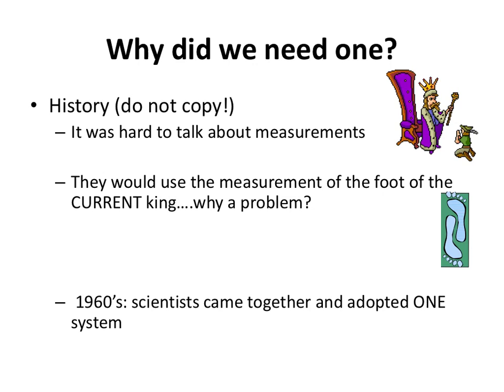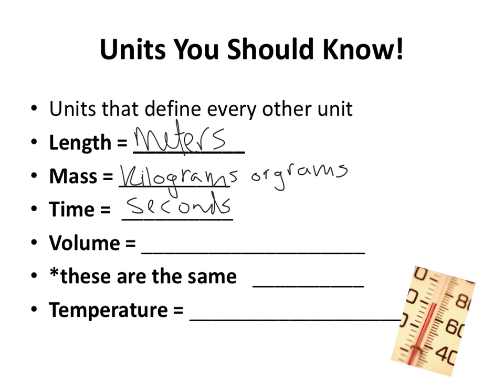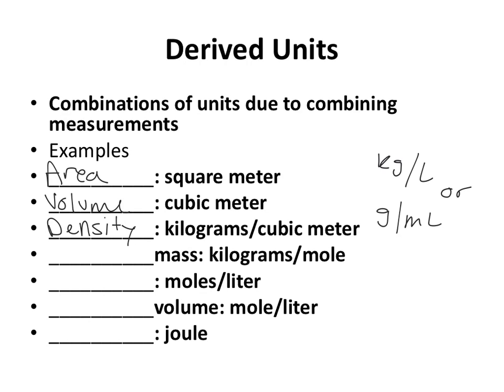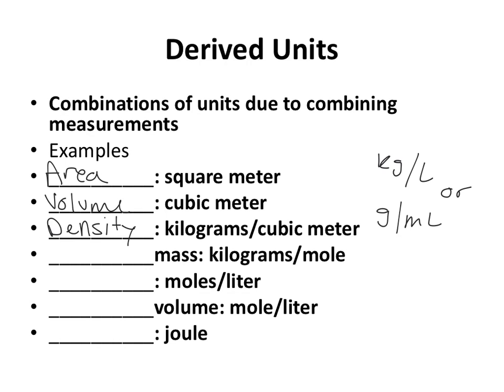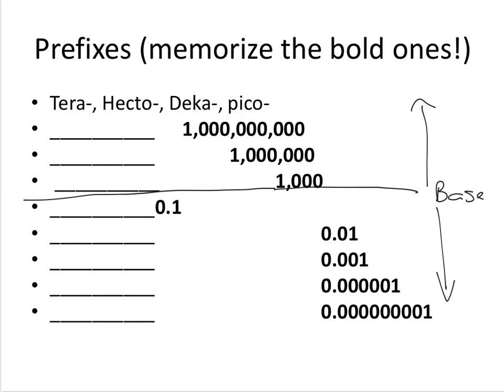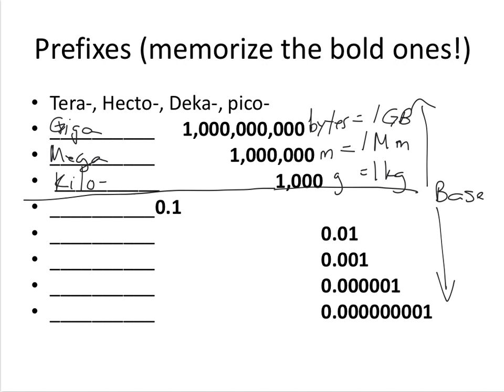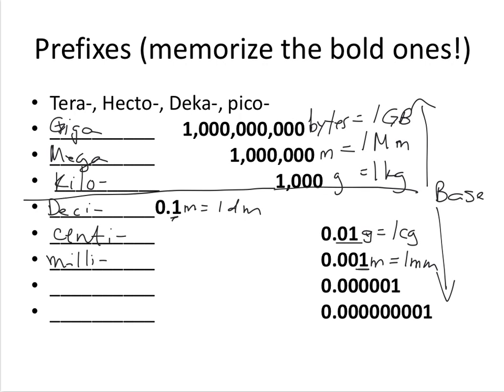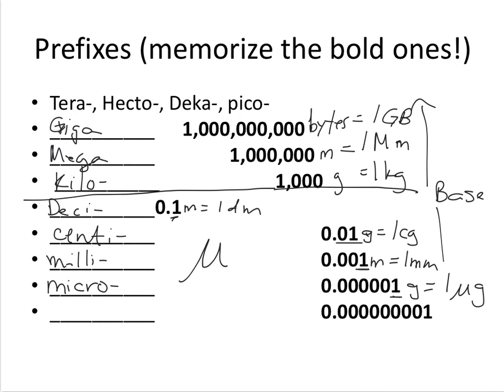2.1 chem metric system and prefixes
Goes into the metric units and their prefixes